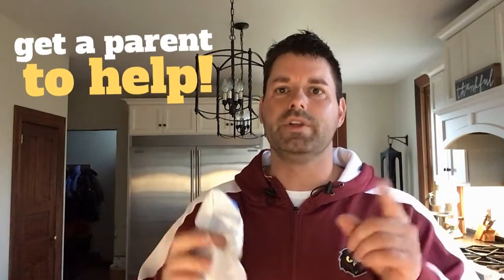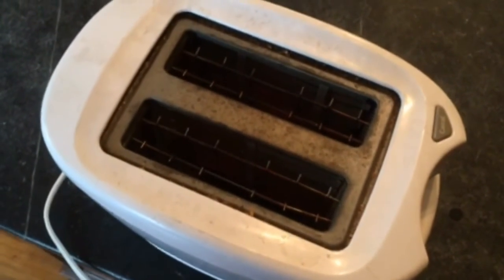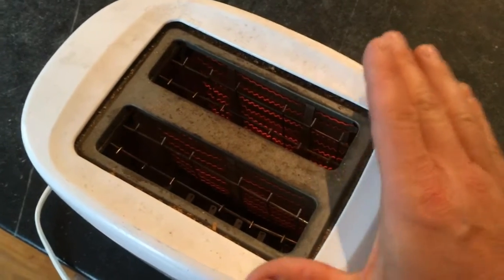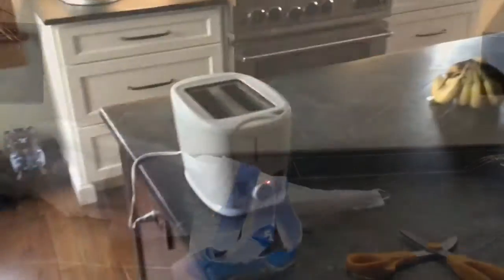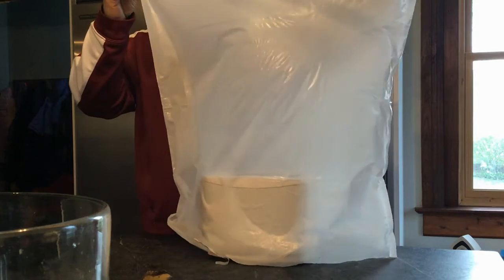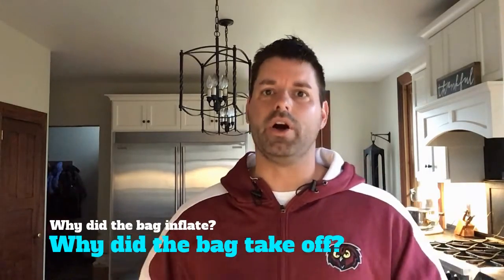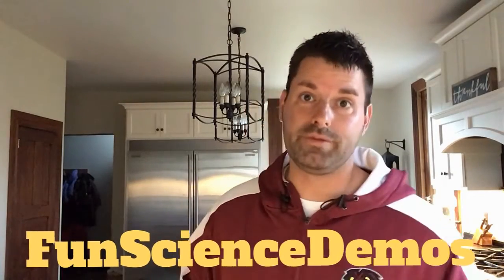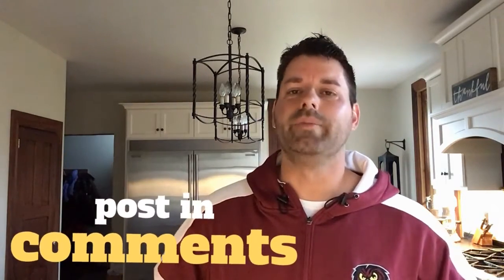Garbage Bag & Toaster - FunScience Scavenger Hunt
Jared shows us a fun thing that happens when a garbage bag and toaster get together. Make sure your parent or an adult is around when you try this. Can you figure it out? Thanks for learning and spreading science.